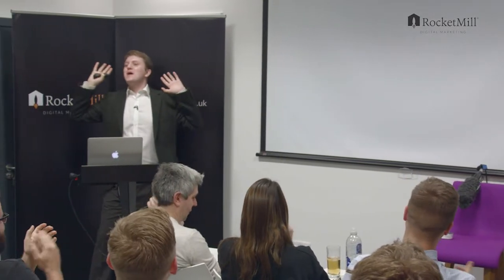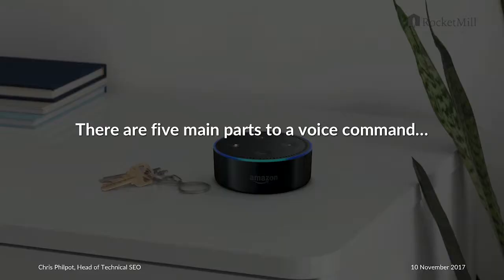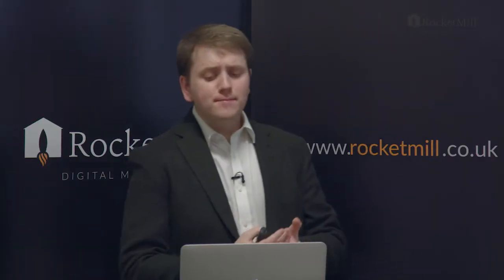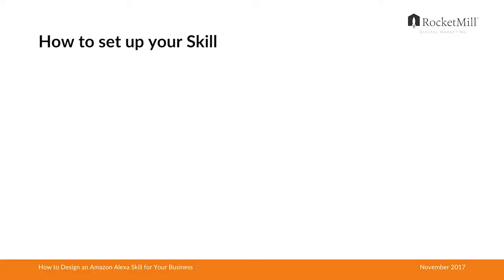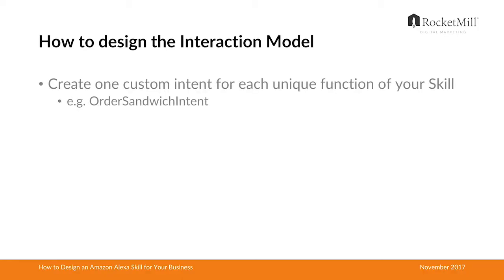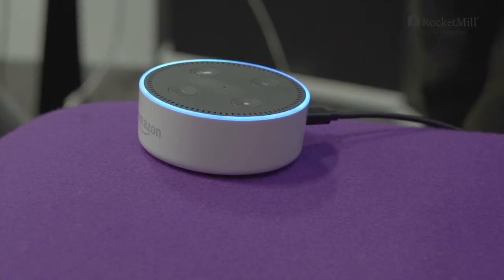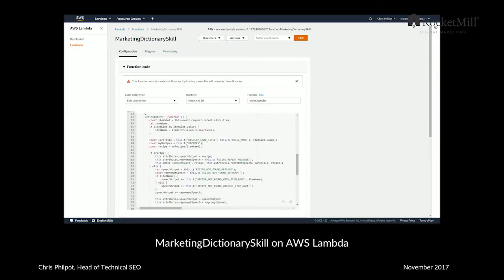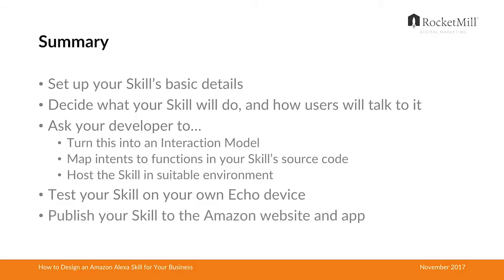How to Design an Amazon Alexa Skill, Part 2 | Chris Philpot | RocketMill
Watch Chris walk through the steps to launching your Amazon Alexa Skill - and have a little falling out with Alexa!